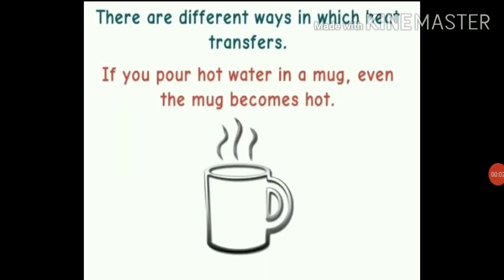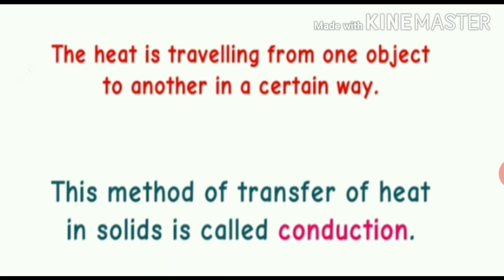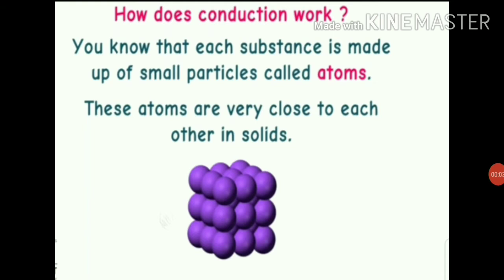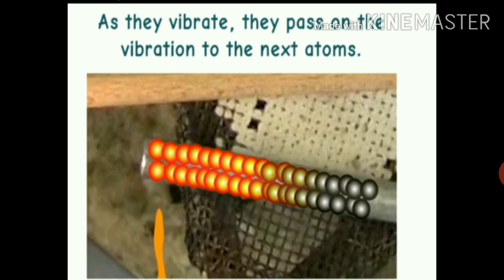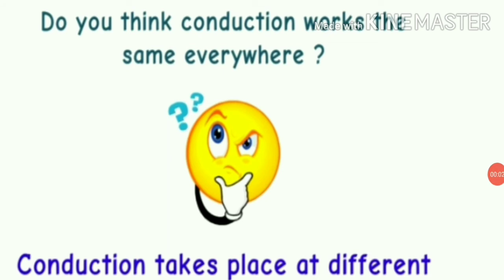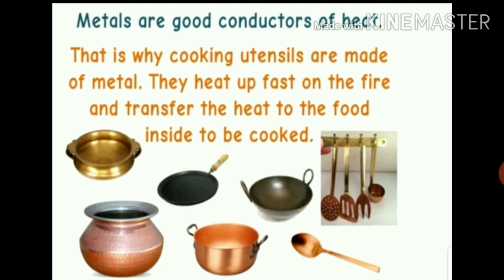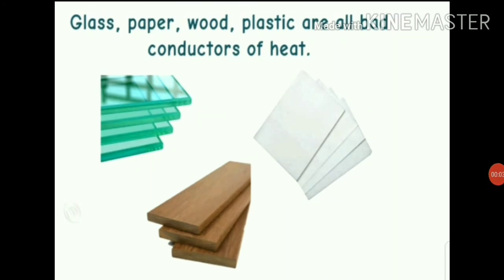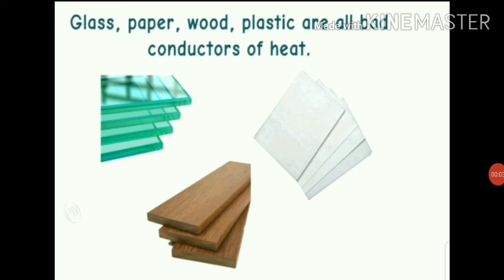Class-7 Science Chapter-4 (Heat)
Modes of transfer of heat - Conduction